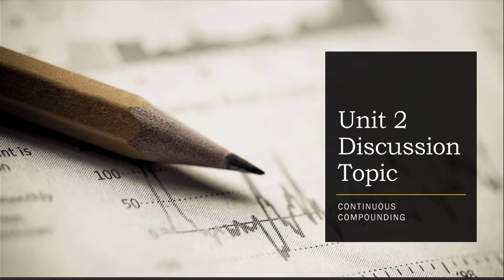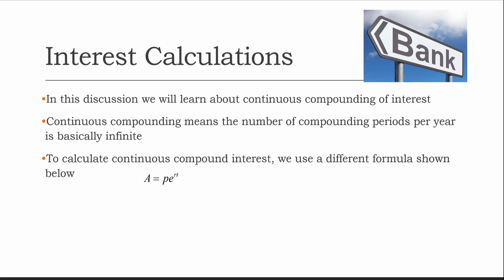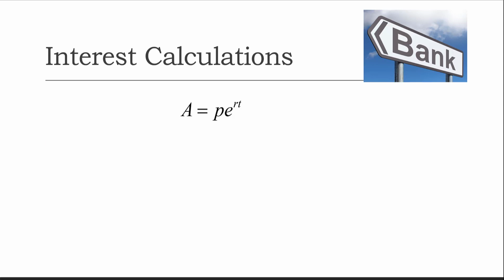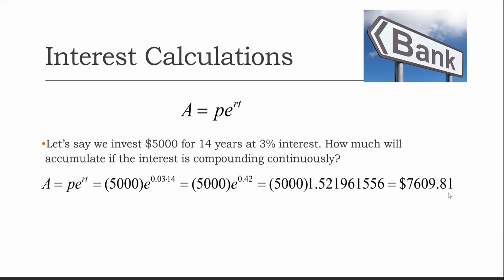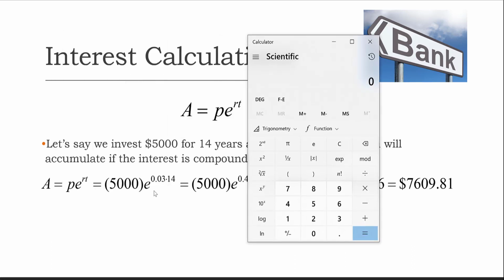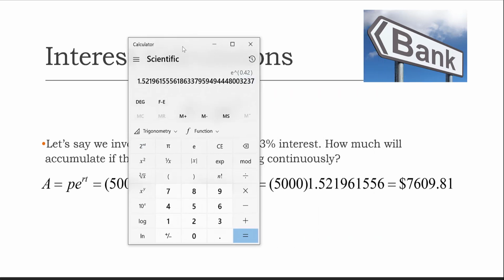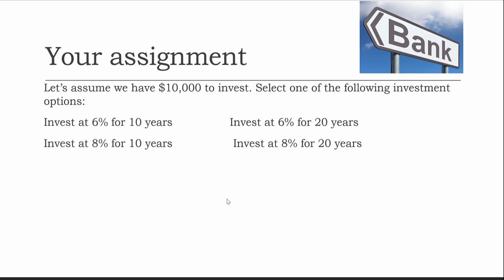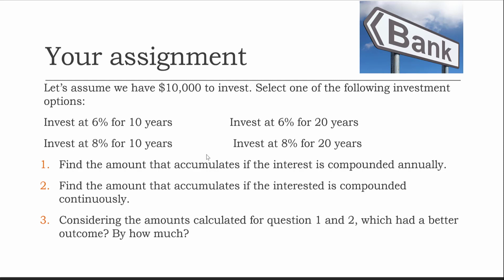MGF1107 Unit 2 discussion video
This video shows how to work with the continuous compounding formula.